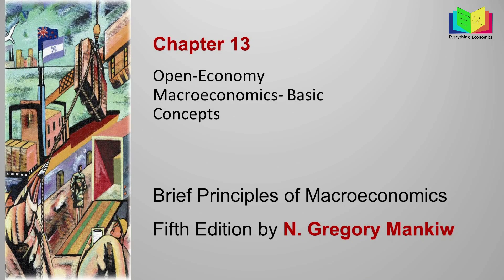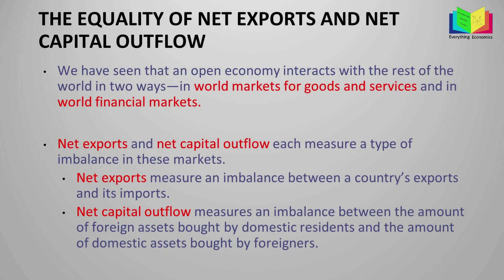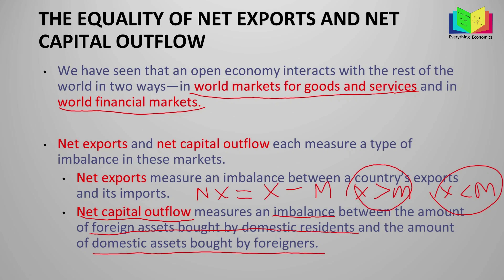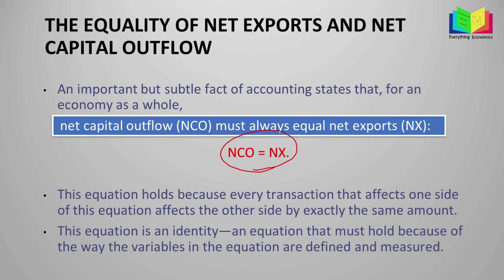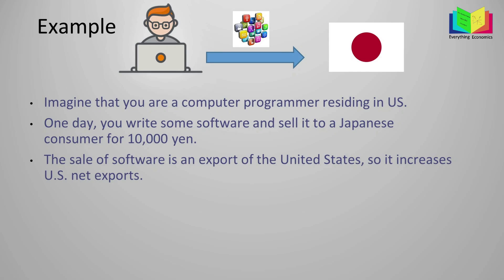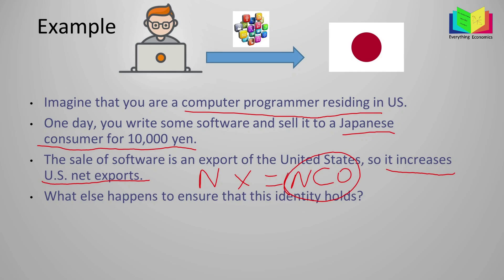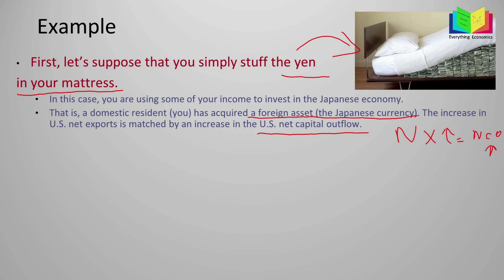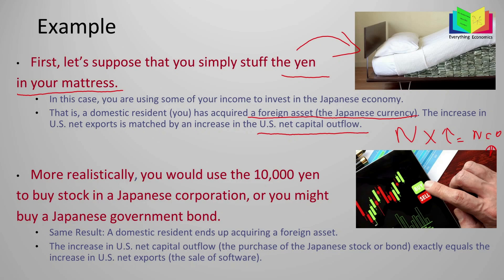Open Economy (Part 2: Net exports equal Net Capital Outflow)